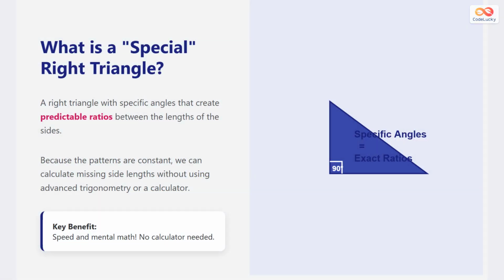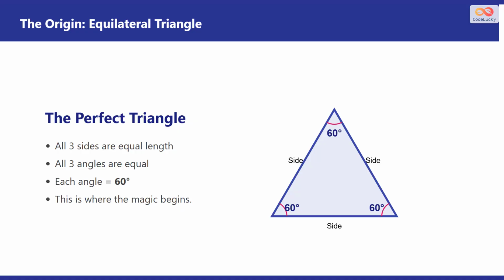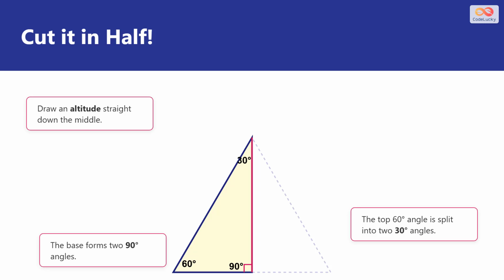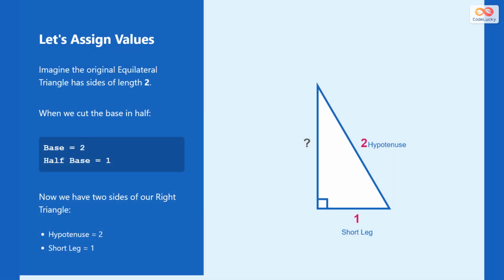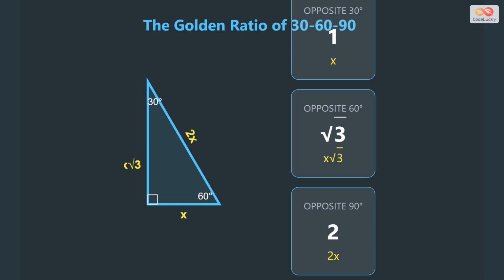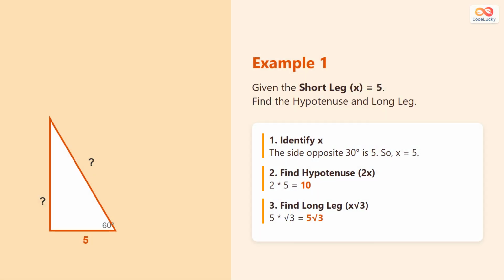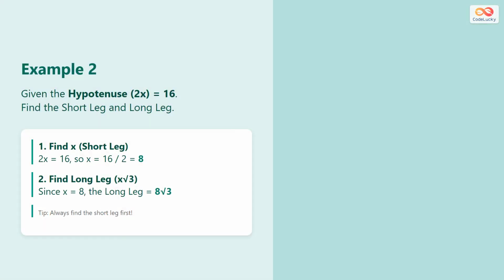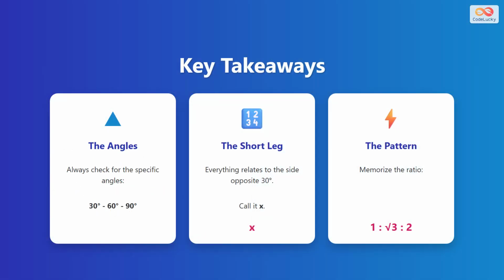Master the 30-60-90 Triangle in 3 Minutes! | Special Right Triangles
Unlock the secrets of the 30-60-90 Special Right Triangle! 📐 This video breaks down the geometry behind one of the most important shapes in trigonometry. Understanding these special triangles is crucial for success in geometry, pre-calculus, and standardized tests like the SAT and ACT.

We explore how this triangle is derived from an equilateral triangle, prove the side ratios using the Pythagorean theorem, and walk through clear, step-by-step examples so you can solve these problems instantly without a calculator. Whether you are a student struggling with homework or just looking to brush up on your math skills, this guide makes it easy! 🧠✨

Topics Covered:
🔹 Origin of the 30-60-90 triangle
🔹 Deriving the 1 : √3 : 2 ratio

Chapters:
00:00 - Special Right Triangles: The 30-60-90 Triangle
00:19 - What is a Special Right Triangle?
00:43 - The Origin: Equilateral Triangle
00:59 - Creating the 30-60-90
01:19 - Side Lengths Step 1
01:40 - Find the Missing Side
01:59 - The Ratios
02:21 - Example 1
02:40 - Example 2
03:02 - Summary
03:24 - Outro